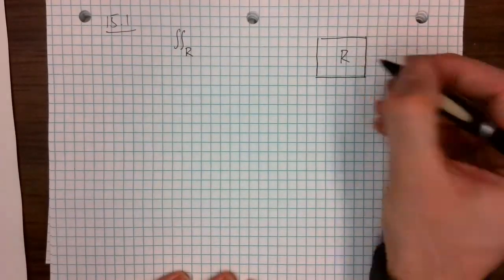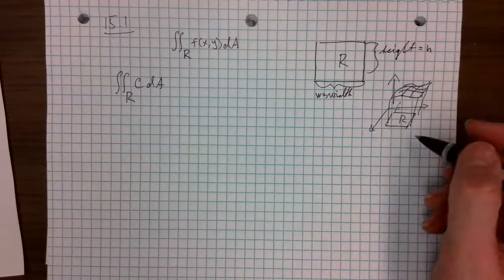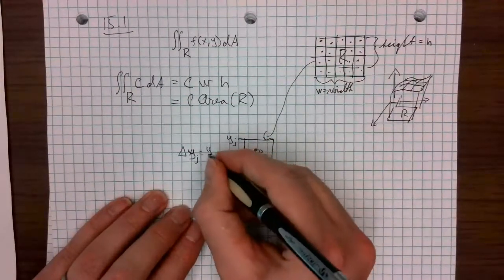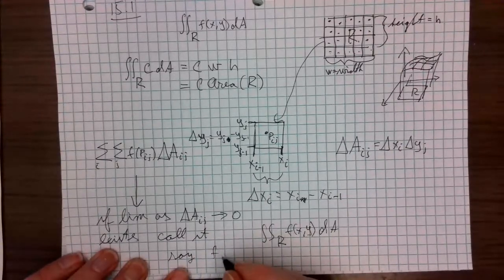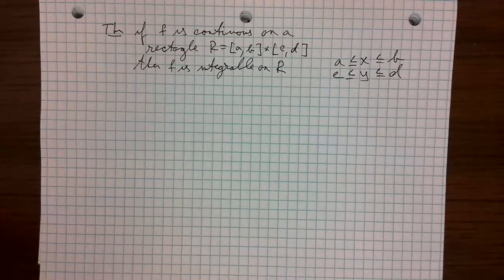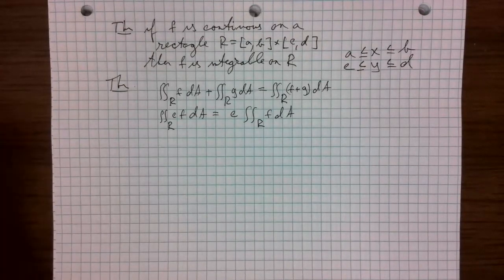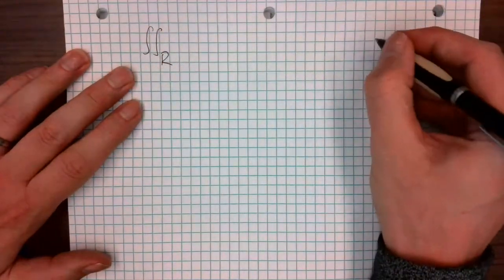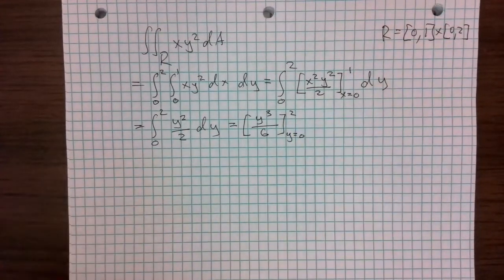S15.1 Integration in several variables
Integration in several variables. Online lectures for Calculus III at Oklahoma State University.